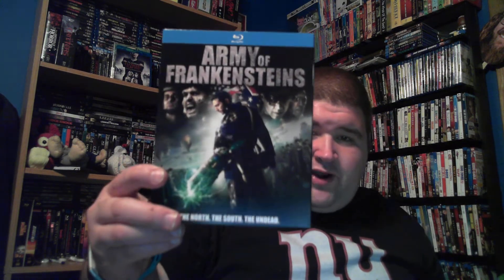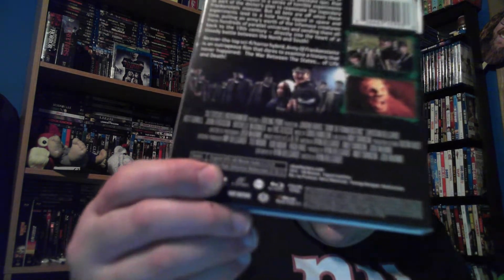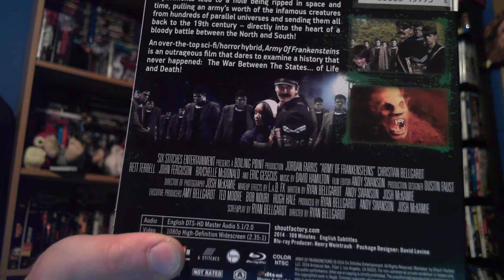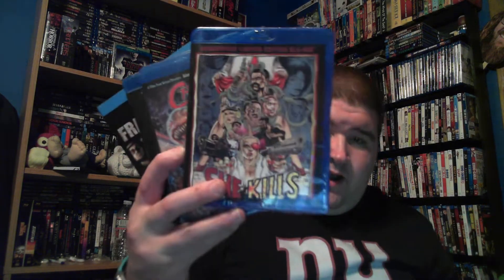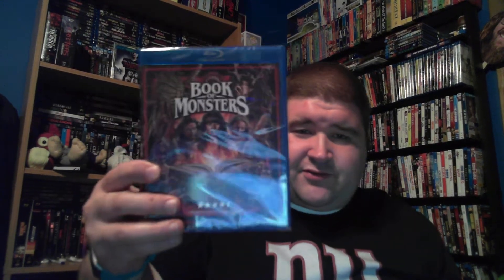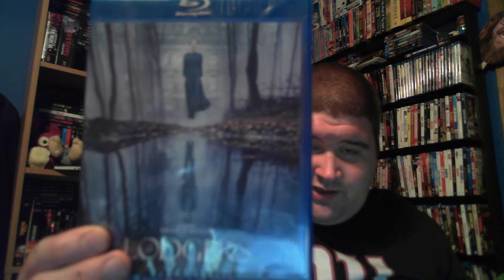Horror Pack Unboxing ( March 2019) Plus A Mini Blu Ray Update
Horror Pack Unboxing

Horror Pack is a monthly subscription where you get 4 Blu Rays starting  at  $24.99 or 4 Dvds starting at $19.99 with the option of signing up for 1 month , 3 months , 6 months or the year which the price goes down

Check Out Horror Pack